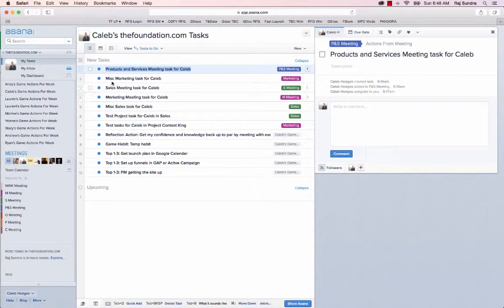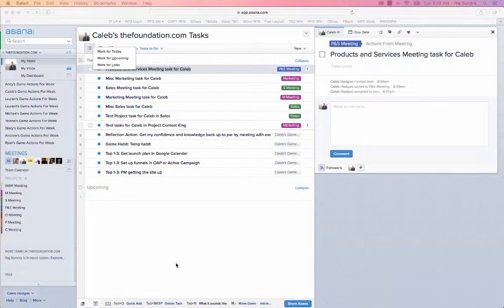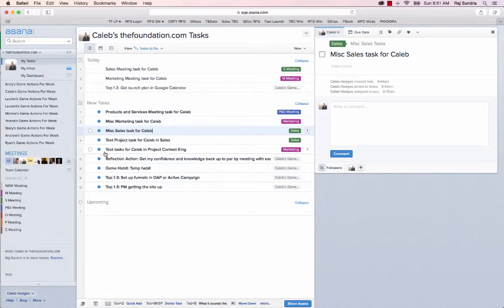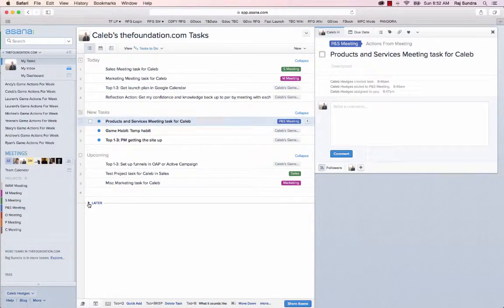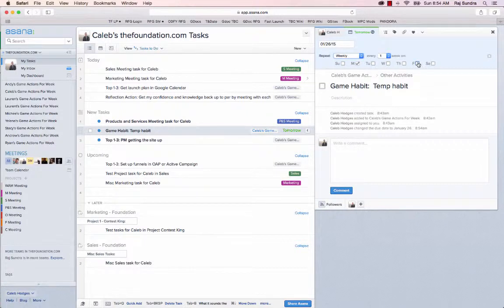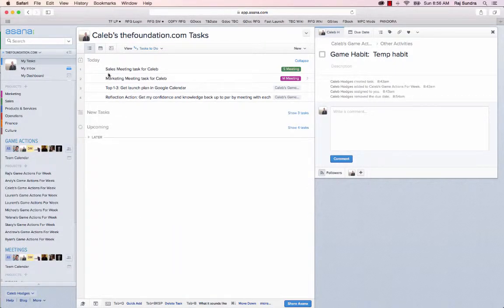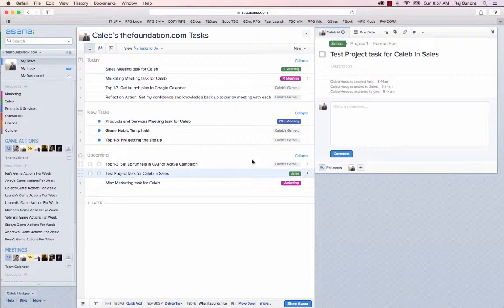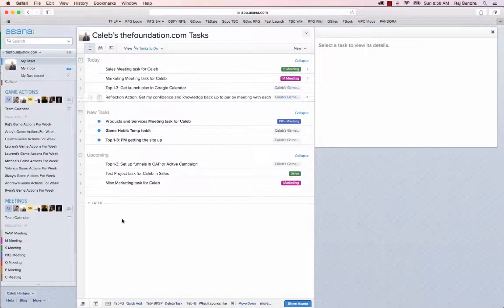TF Asana Tutorial Part 9